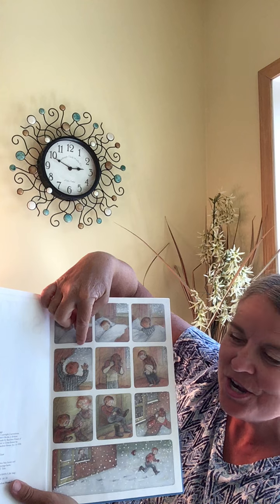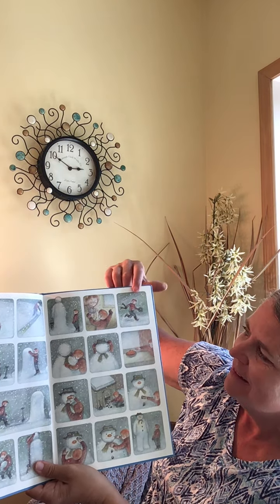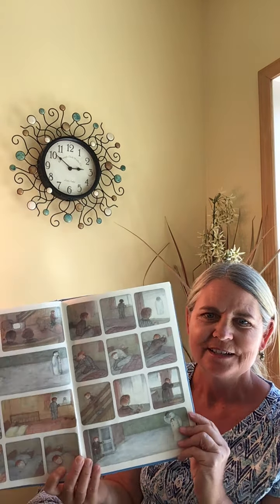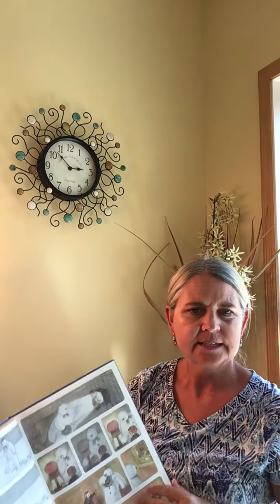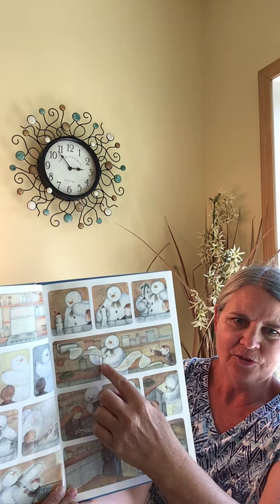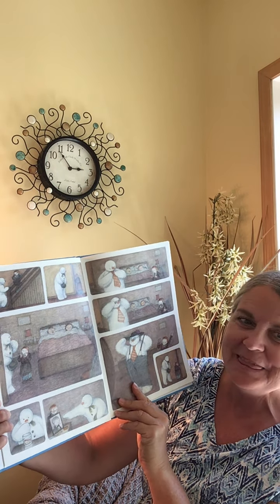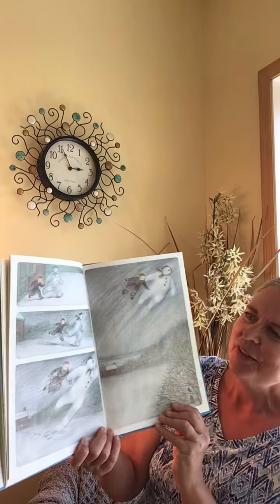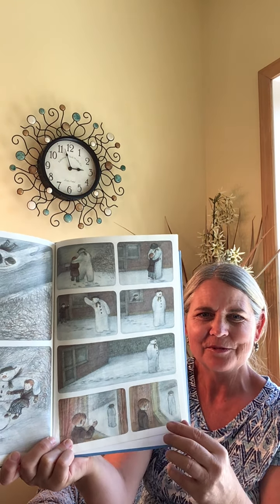76F4B0D1 C5DC 4E37 B672 EE4216007D52